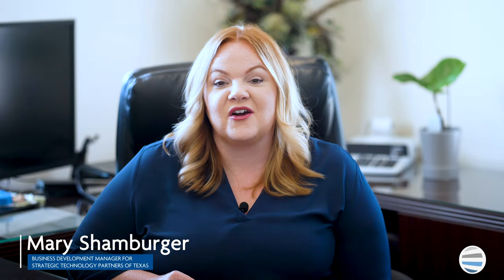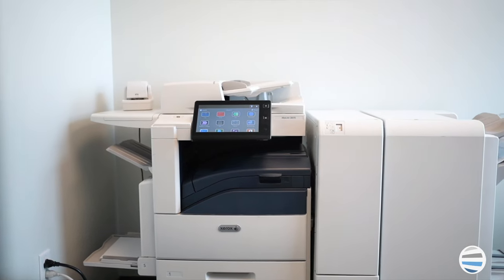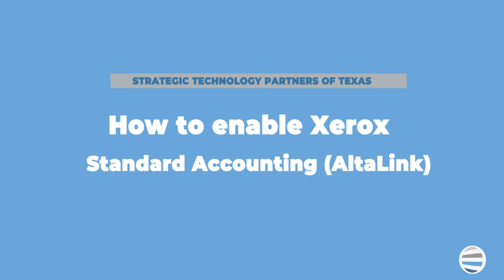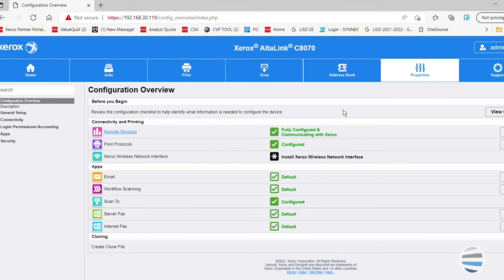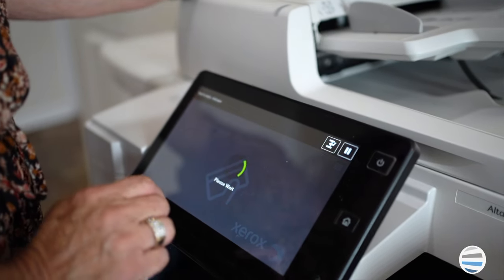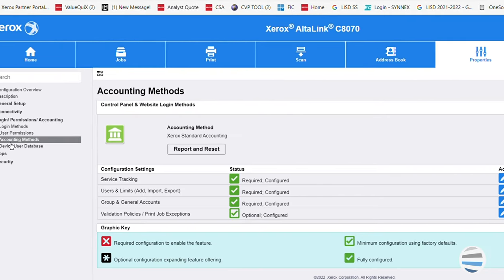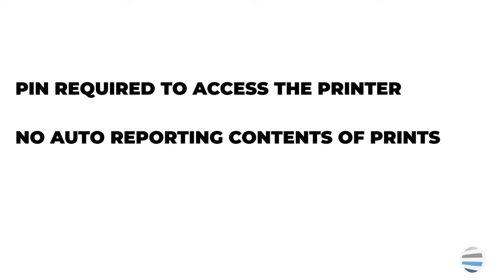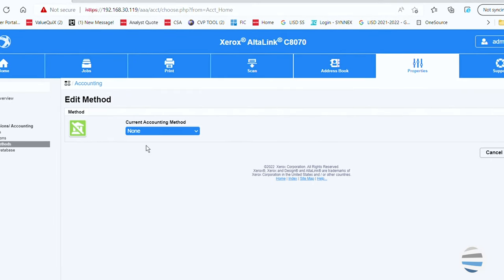A Guide To Xerox Standard Accounting (AltaLink)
Because of our years of expertise with Xerox Standard Accounting, we can tell you that the feature accomplishes cost-cutting measures by efficiently managing your company’s print volume on an individual basis.  If you’re a company that runs a tight budget and wants to eliminate trivial costs, then the XSA feature would be a good fit to help your business’s overall budgetary goals. However, this feature is not for everyone. If you don’t want to have to physically enter a PIN or swipe a card every time you want to access your printer, or you need an all-in-one print management solution for your fleet, then the XSA is not for you.

0:00 Intro to Xerox Standard Accounting: Pros, Cons and How to Set Up
0:55 What Is Xerox Standard Accounting?
1:32 How Can I Control Costs with Xerox Standard Accounting?
1:57 How To Enable Xerox Standard Accounting and Set Personalized Profiles (AltaLink)
4:21 4 Pros
4:43 3 Cons